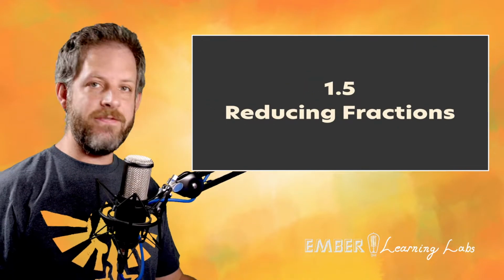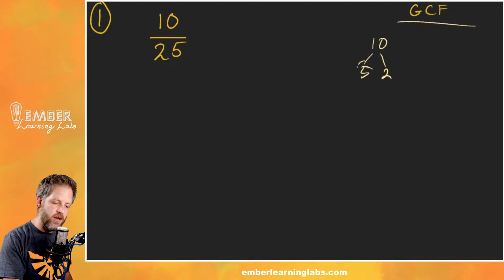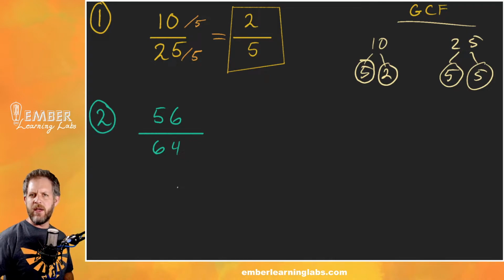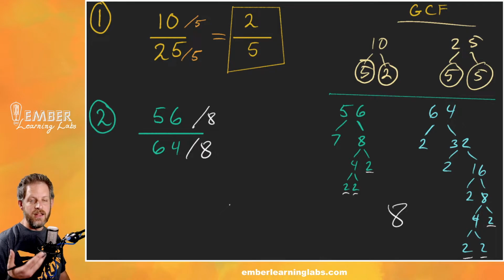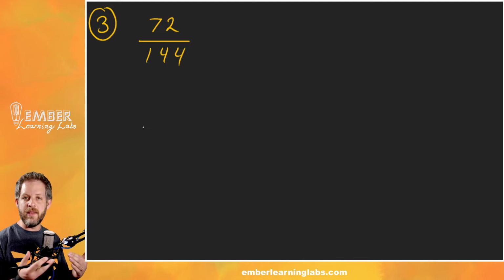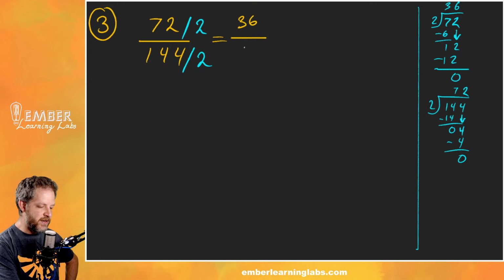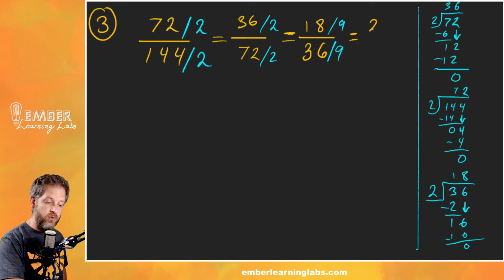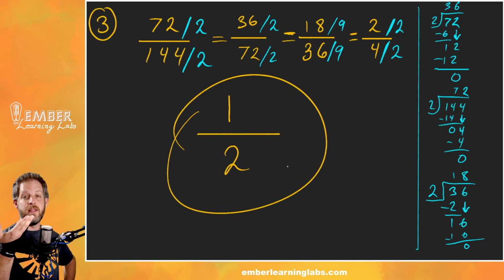1-5 Reducing Fractions | Middle School B | Ember Learning Labs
In this Middle School Math Video, we will discuss reducing fractions.